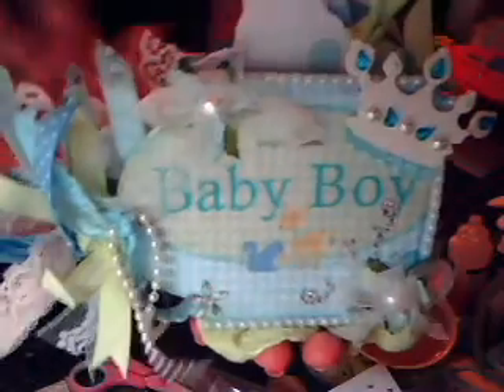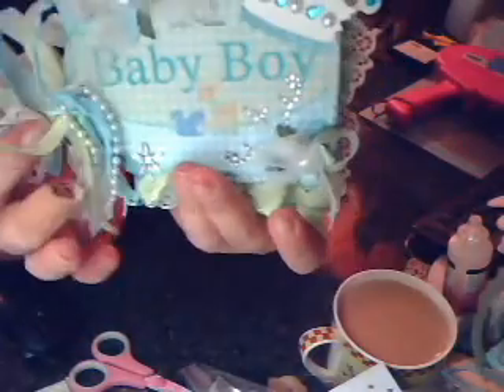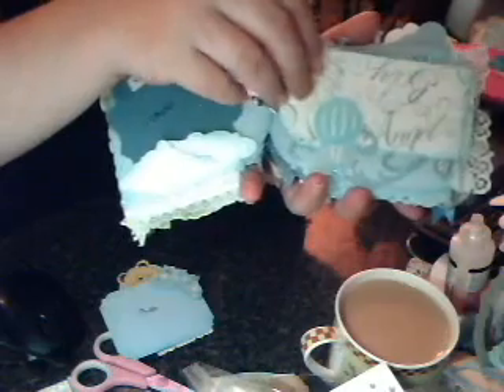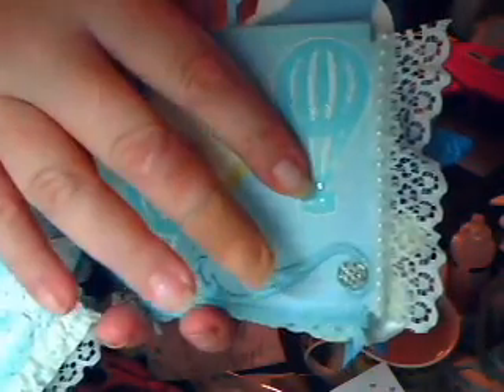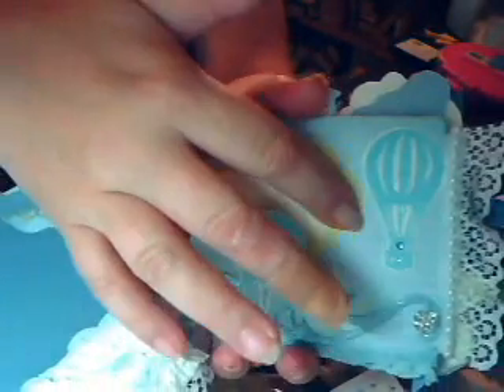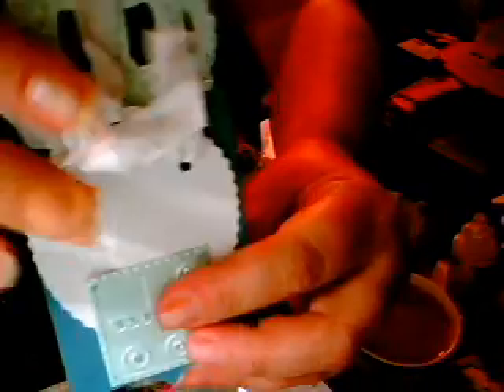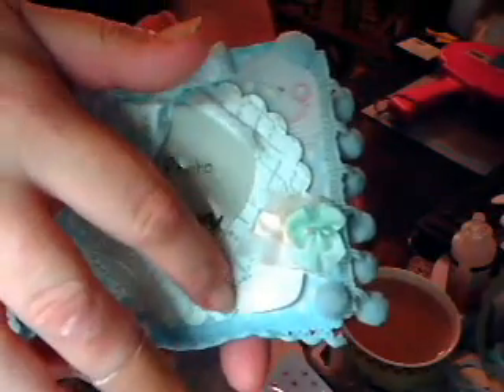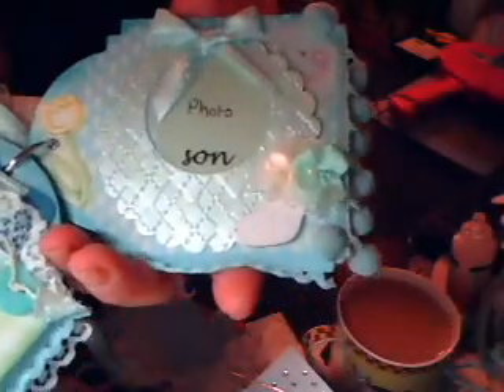Baby Boy Mini Album & Tags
I was asked to make 2 x baby boy mini albums for my daughters friends and this is the 1st one I made along with some gift tags for her. I hope you like Its the 1st bay boy album I have ever made :-) Be kind lol
Hugs
Ali xx